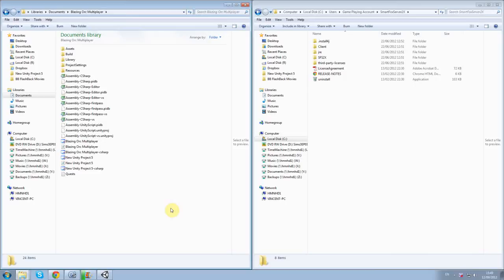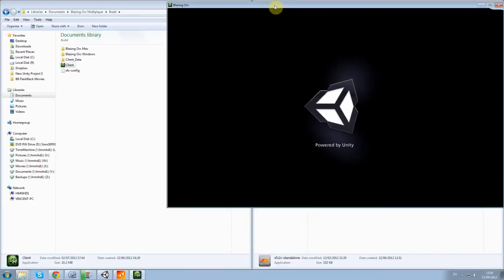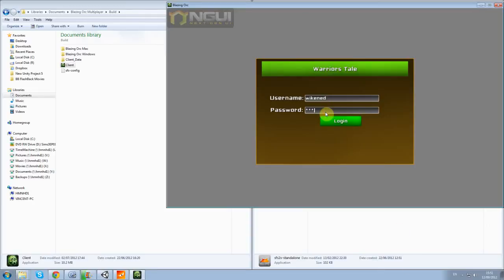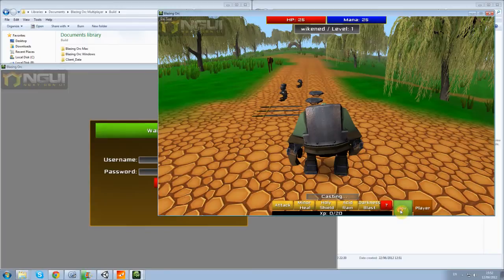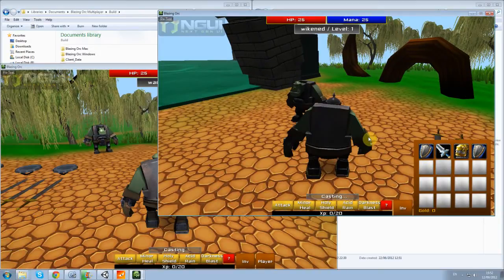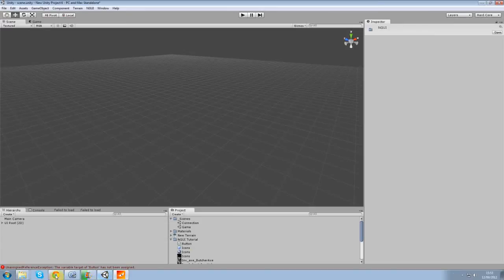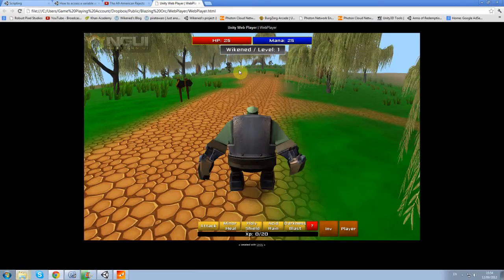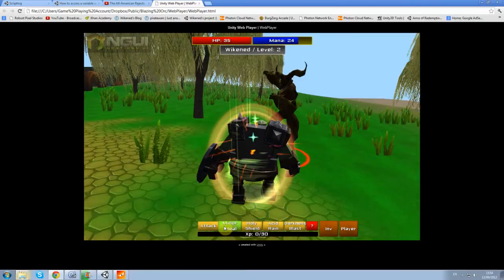Unity3D tutorial - Introduction to Blazing Orc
Downloaded the Icons from the WoW wiki.
This project is strictly a learn project.